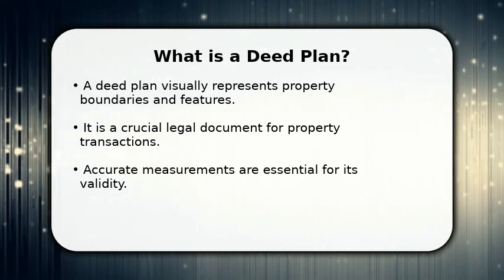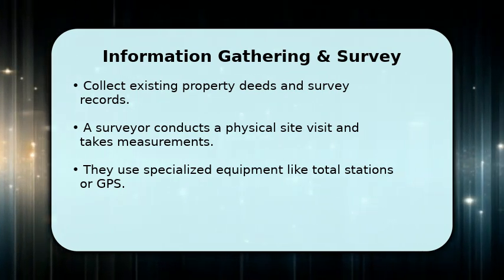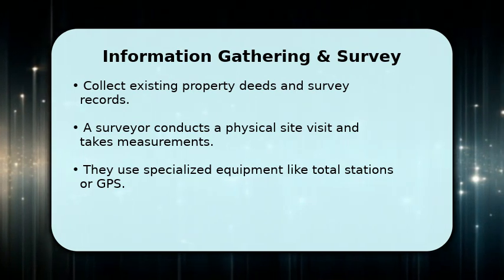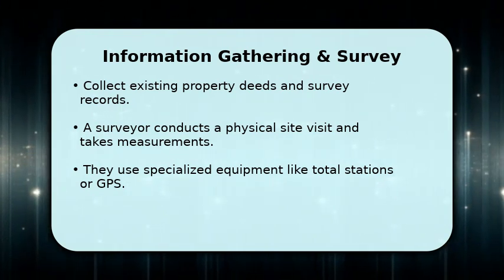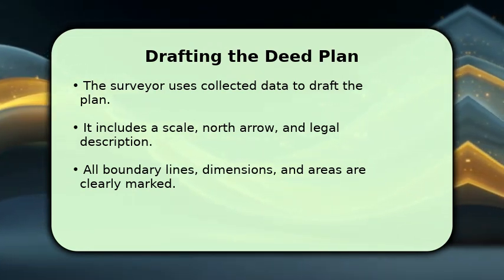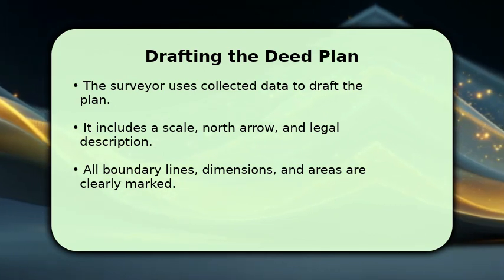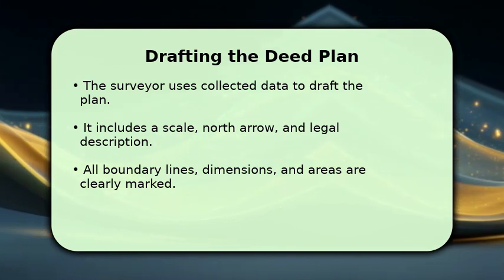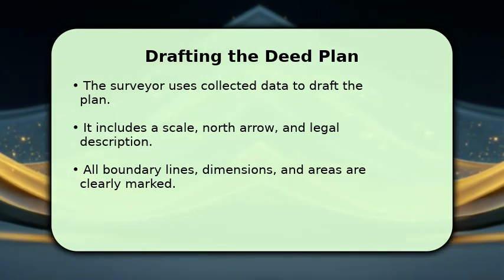How to Make a Deed Plan (Only Way)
▸ (l) Learn how to create a deed plan, a crucial document for property ownership. In this video, we'll walk you through the process of making a deed plan from start to finish. Whether you're buying or selling a property, understanding the importance of a deed plan is essential.

how to make a deed plan, deed plan template, property ownership document, buying a house, selling a property, real estate documents, land transfer, property title search, deed preparation